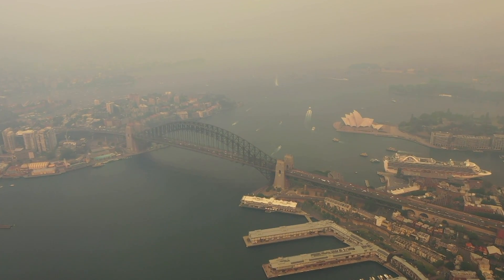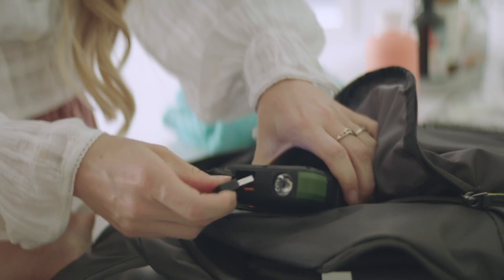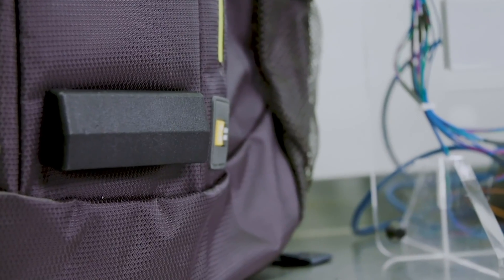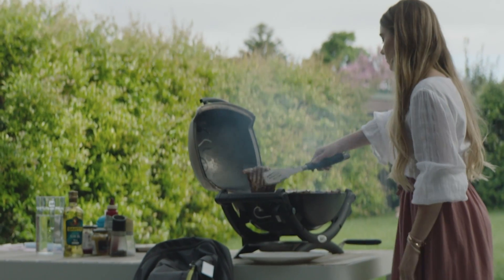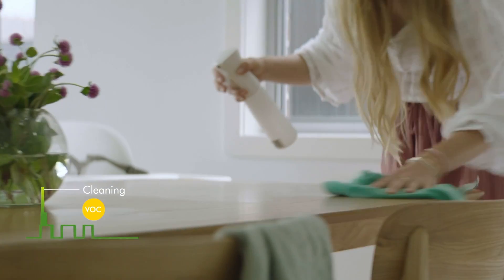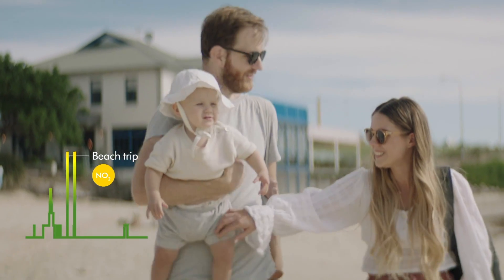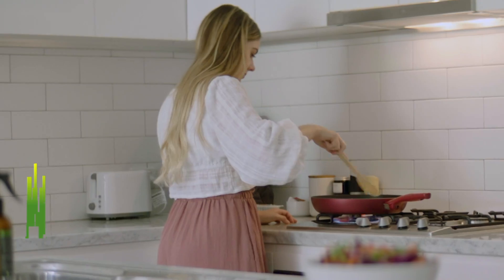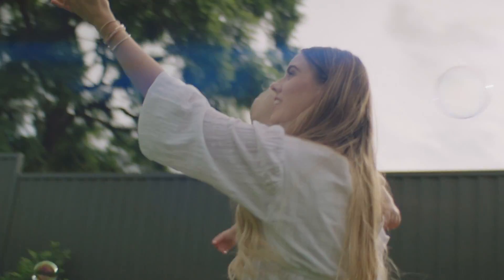Dyson investigates air quality: Sydney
Sydney-based mum Leah Williams has been wearing Dyson’s prototype air quality backpack throughout her daily routine to understand more about her personal exposure to air pollution.

Learn about her data results on the Dyson Newsroom.